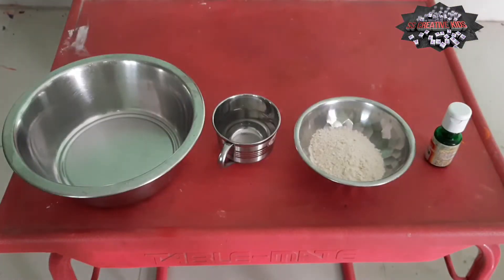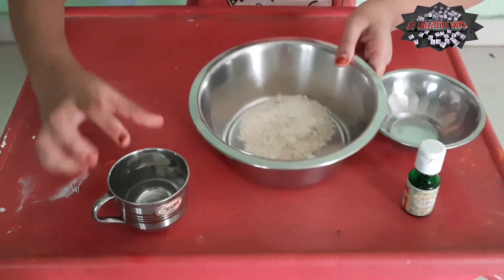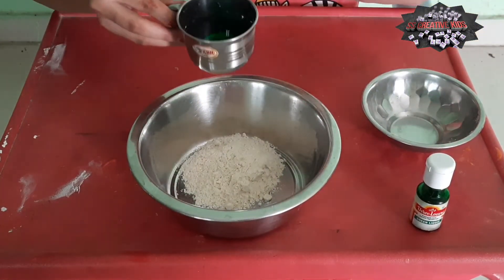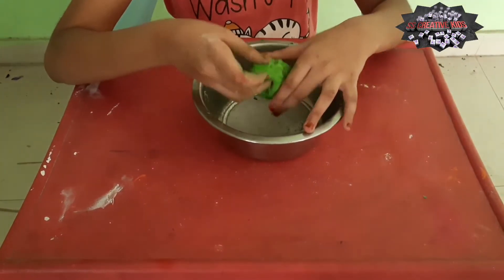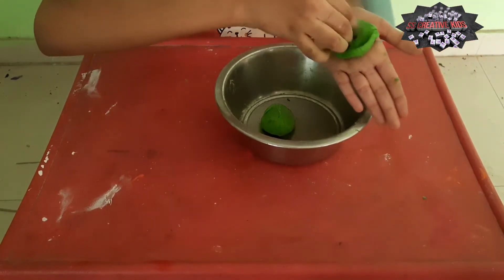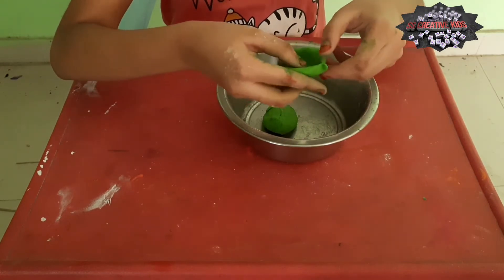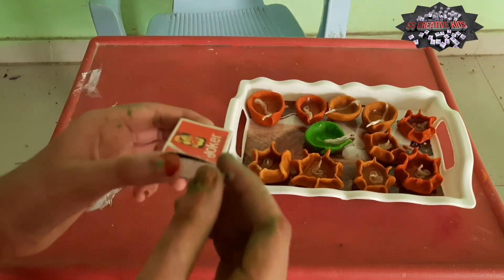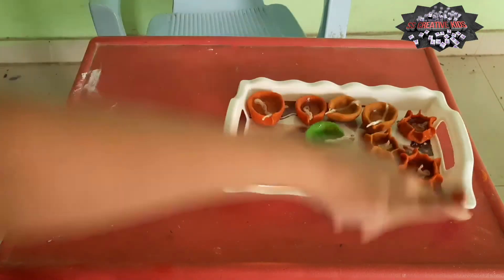how to make diya for diwali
hi friends,
Welcome to SS CREATIVE KIDS
in this video you will learn about how to diya with wheat flour.